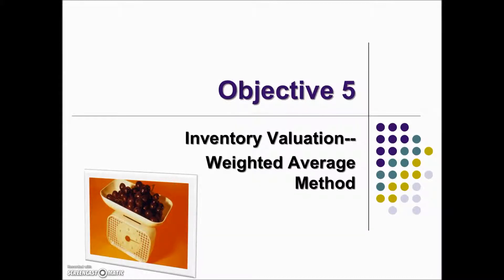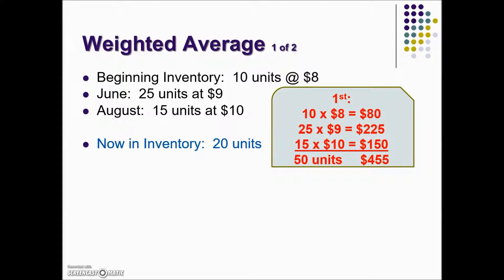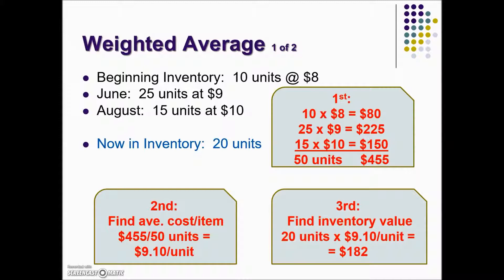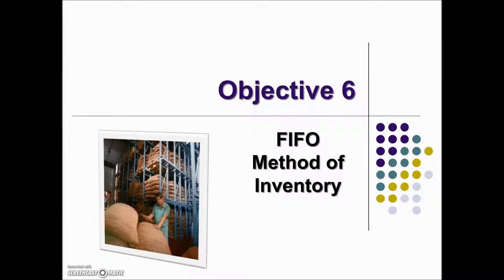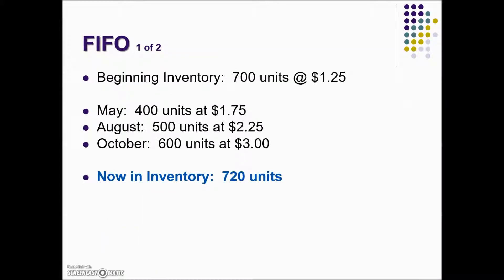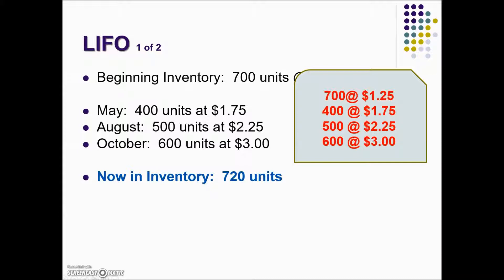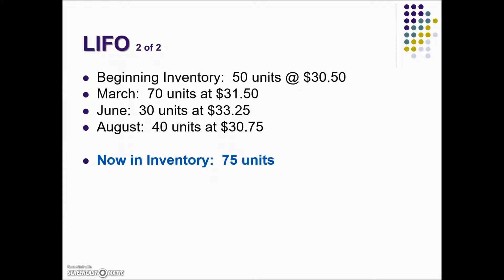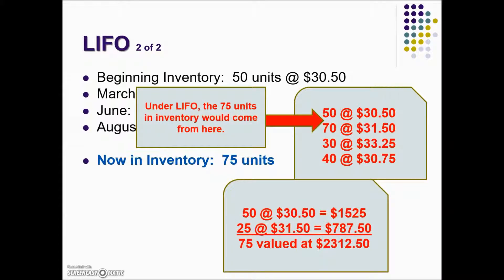Inventory Valuation: Weight Average, FIFO, LIFO-Math w/ Business Apps, Mathematics of Selling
This video lecture demonstrates three common methods for determining the value of inventory.  Weighted average, FIFO (first in, first out), and LIFO (last in, last out) methods are demonstrated.